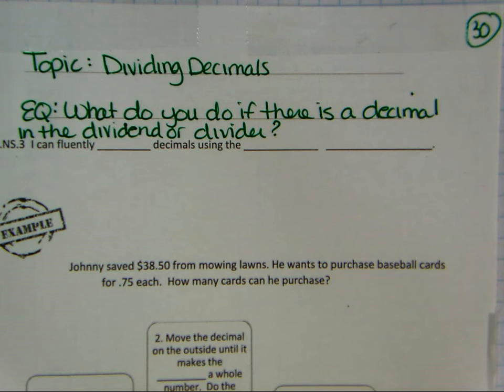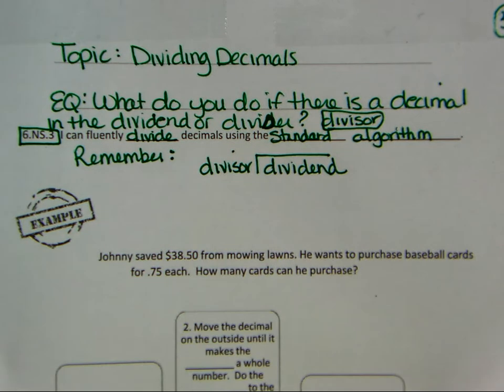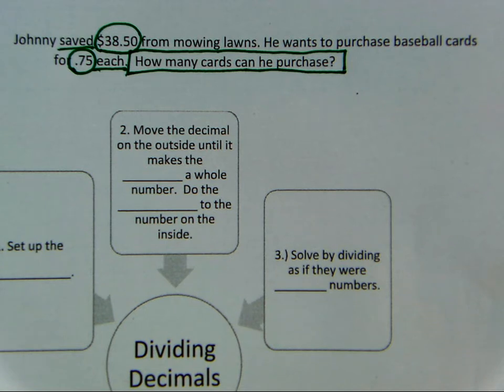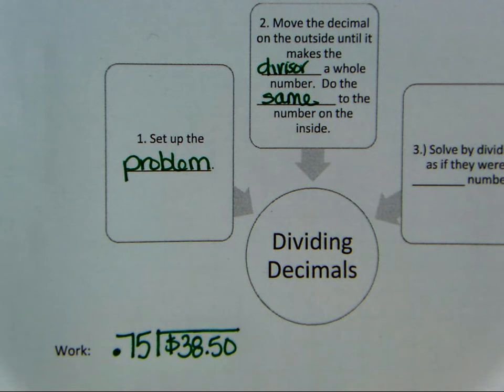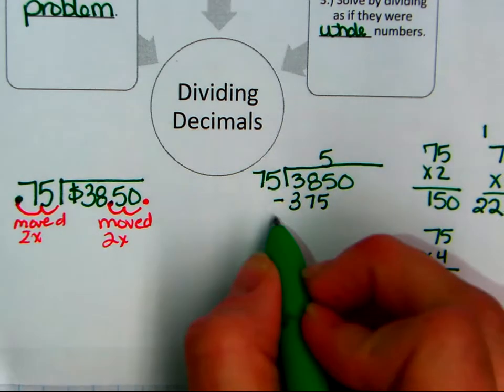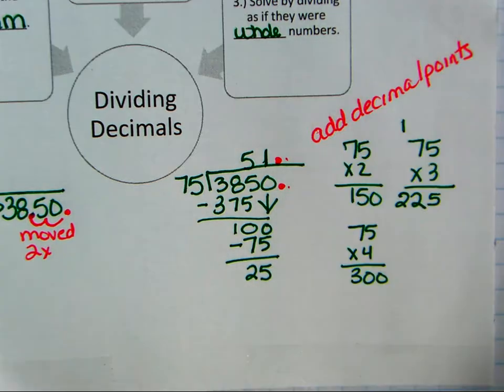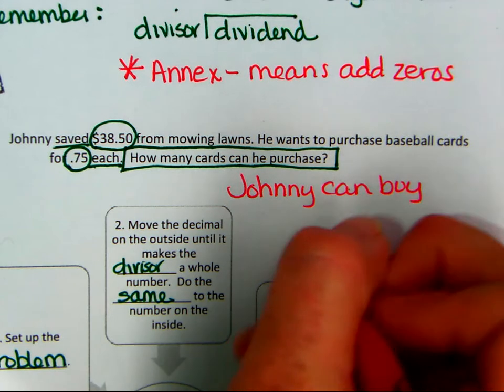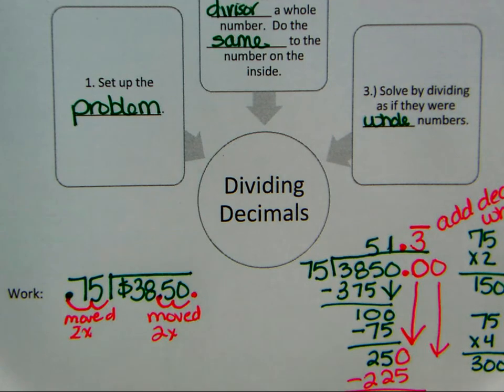INB 29 30 Dividing Decimals